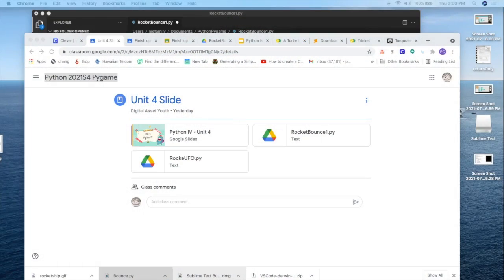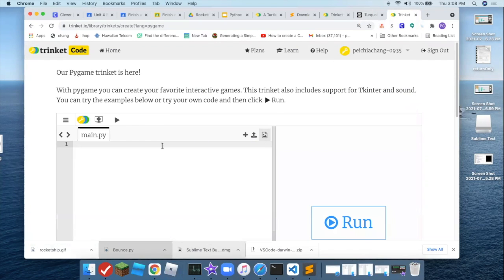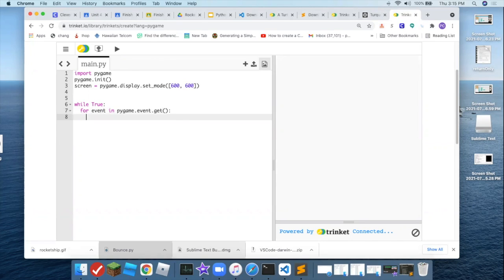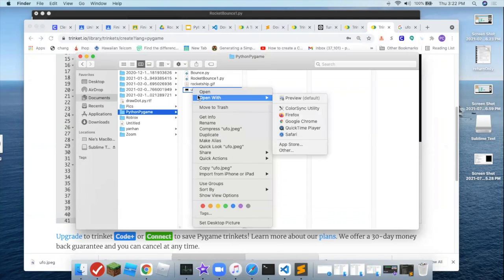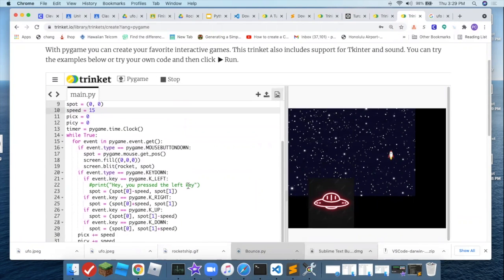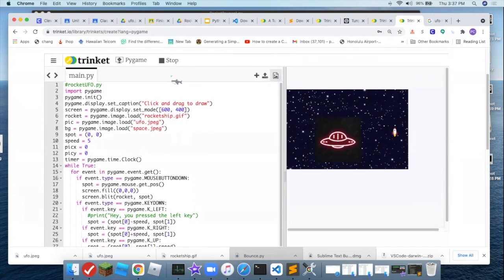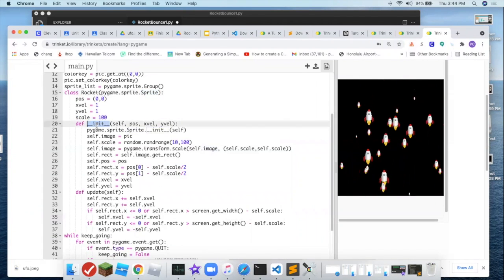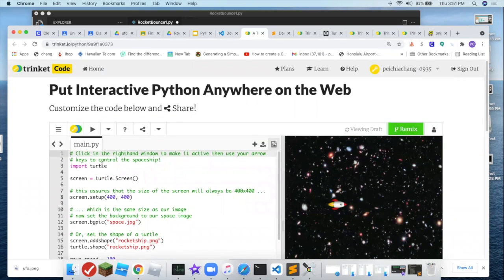Python IV Unit 4 - Pygame Animation Design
Rocket animation using Pygame
Kids coding class for age 7-12 (Javascript, Python etc.) by Dr. Chang